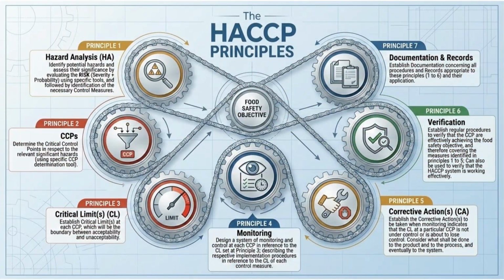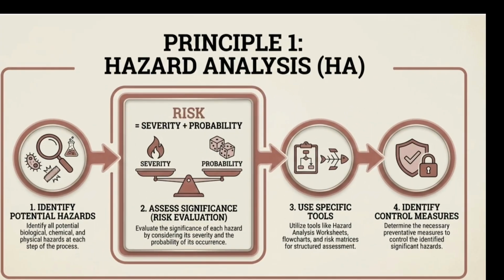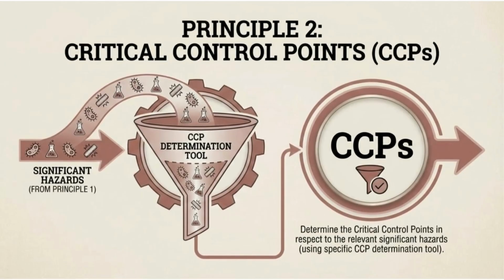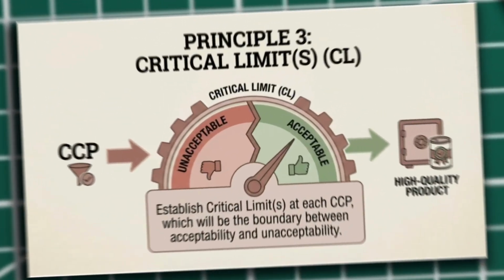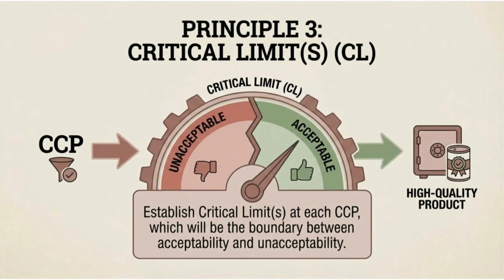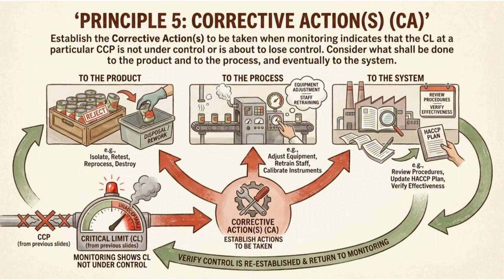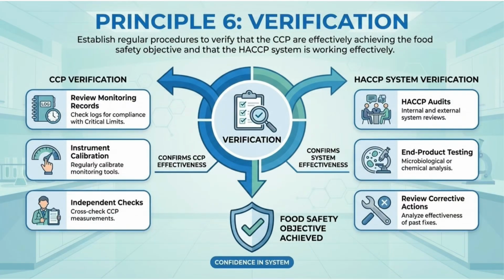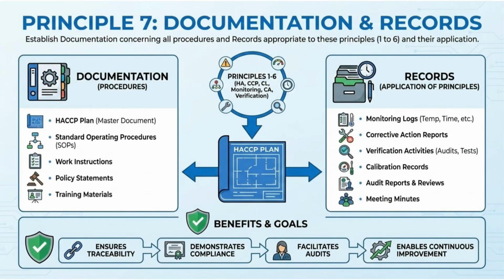The 7 Principles of HACCP Explained: A Visual Guide to Food Safety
Video Description:

Master the framework of food safety! 🛡️🍽️ This video provides a concise, visual breakdown of the 7 HACCP Principles (Hazard Analysis and Critical Control Points).
Whether you are a food safety manager, a culinary student, or running a food manufacturing facility, understanding these principles is critical for maintaining compliance and ensuring your product is safe for consumption. We walk you through the entire cycle—from identifying initial hazards to establishing the documentation that keeps your business audit-ready.

In this video, you will learn:
✅ How to identify and assess risks (Hazard Analysis).
✅ How to determine Critical Control Points (CCPs).
✅ The difference between Monitoring, Verification, and Validation.
✅ The importance of keeping accurate records for traceability.

⏱️ TIMESTAMPS:
0:00 - Introduction to the HACCP Framework
0:13 - Principle 1: Hazard Analysis (HA)
0:29 - Principle 2: Critical Control Points (CCPs)
0:43 - Principle 3: Critical Limits (CL)
0:57 - Principle 4: Monitoring Systems
1:11 - Principle 5: Corrective Actions (CA)
1:26 - Principle 6: Verification Procedures
1:46 - Principle 7: Documentation & Records

📝 THE 7 PRINCIPLES AT A GLANCE:
1. Hazard Analysis: Identifying biological, chemical, or physical hazards.
2. Determine CCPs: Pinpointing the steps where control can be applied to prevent hazards.
3. Establish Critical Limits: Setting the maximum/minimum values (e.g., temperature, time) to ensure safety.
4. Monitoring Procedures: Measuring the CCPs to ensure they stay within limits.
5. Corrective Actions: The specific steps to take when a limit is breached.
6. Verification: Validating that the HACCP plan is working effectively (audits/calibration).
7. Documentation: Keeping records to prove the system is functioning.